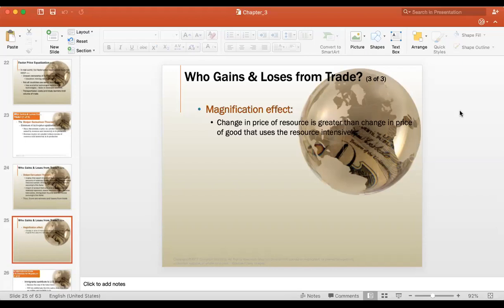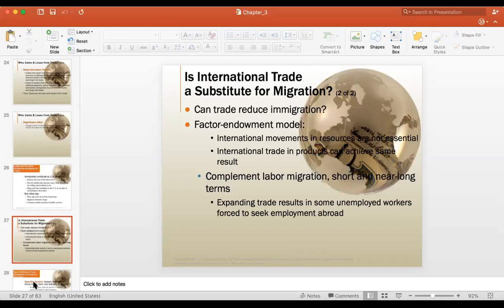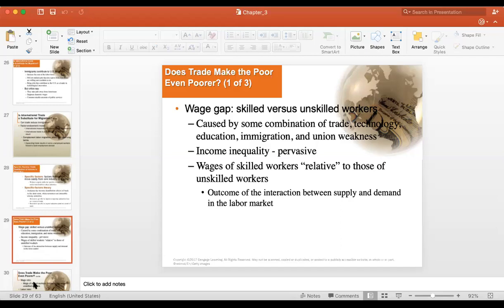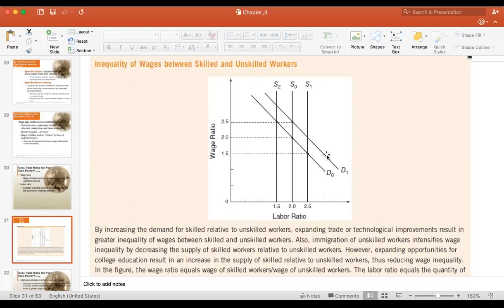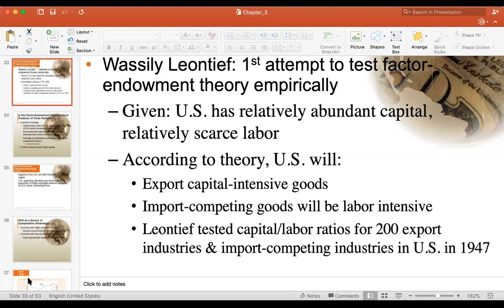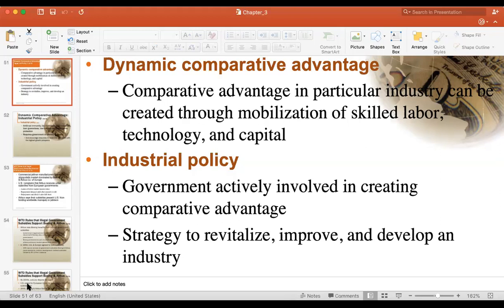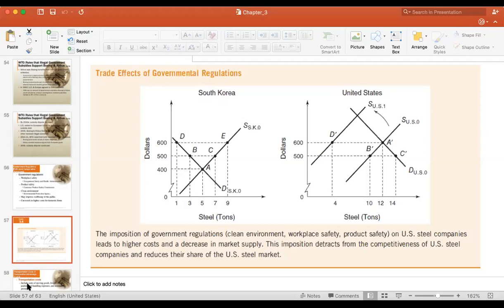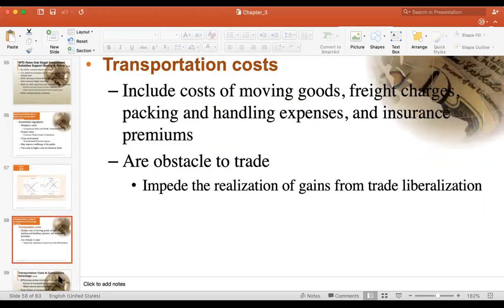International Trade Model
Trade and migration. Dynamic comparative advantage and Industrial Policy. Government regulations and its effect on trade